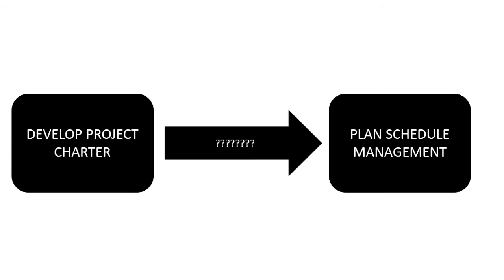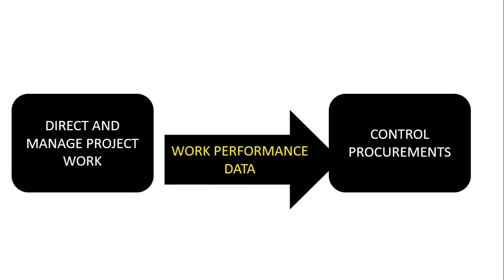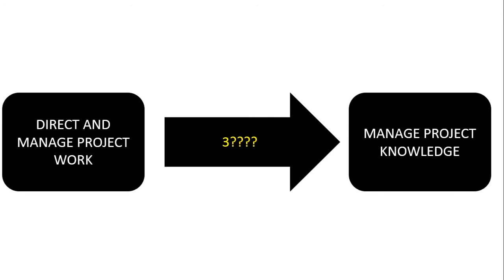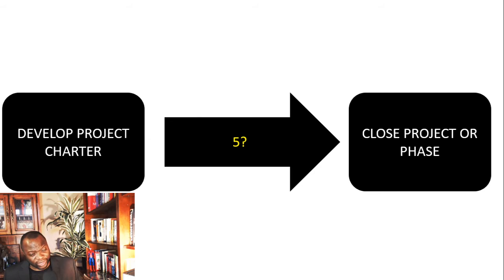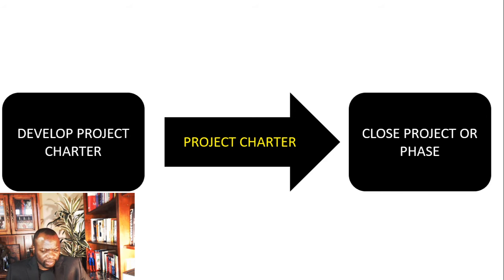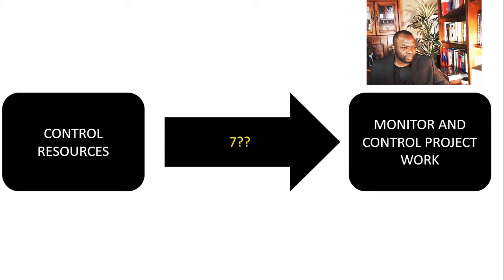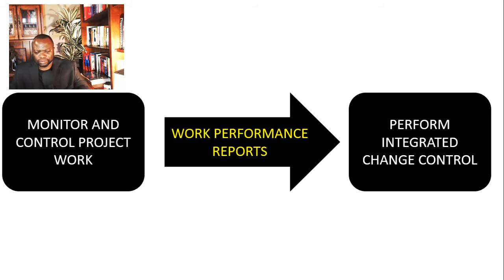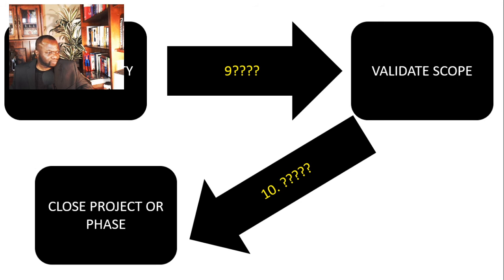PMP Exam POP Quiz: Questions for the Day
2020 Q1-2